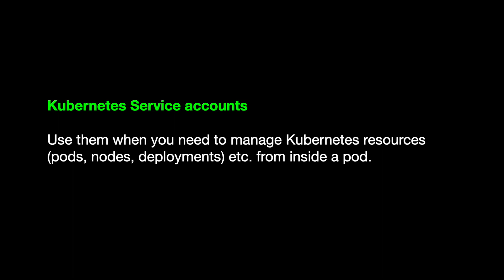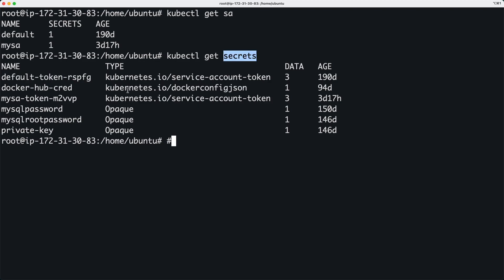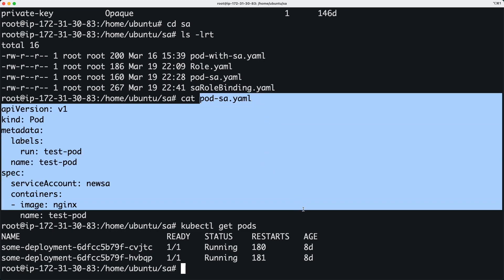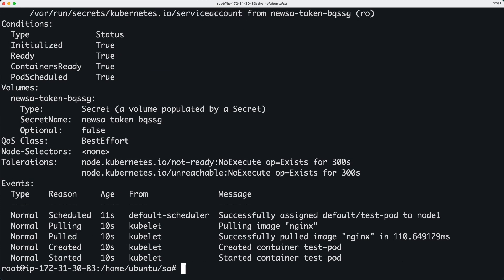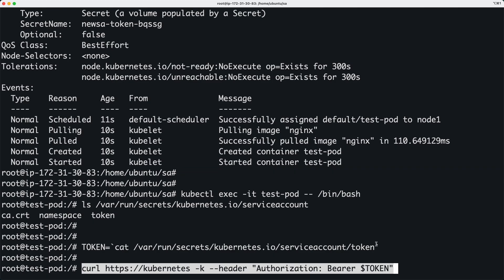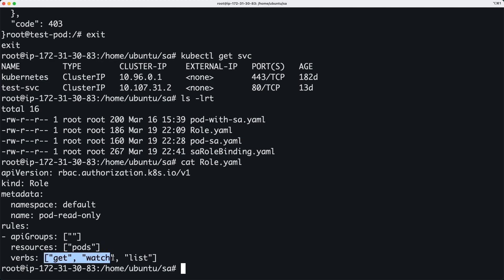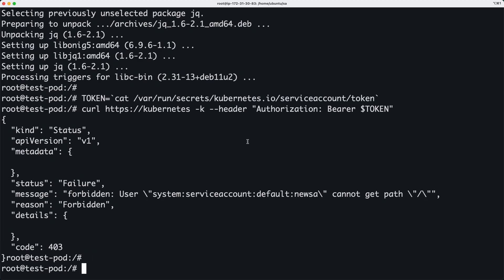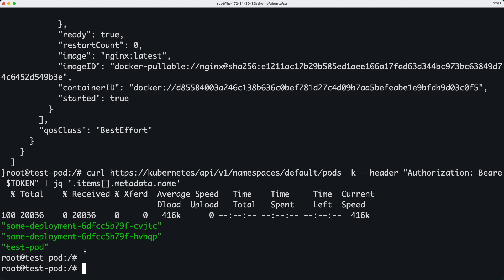Kubernetes tutorial | Service Account